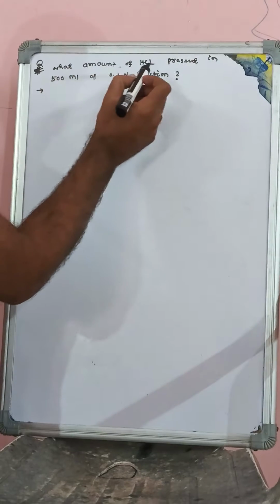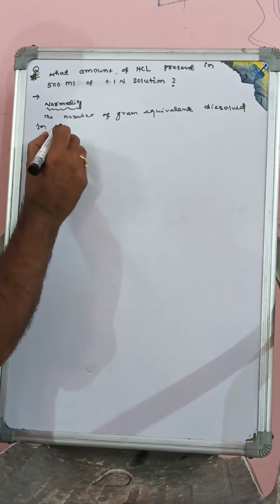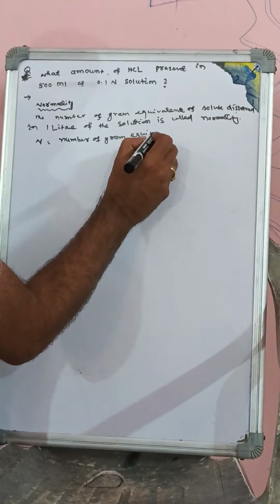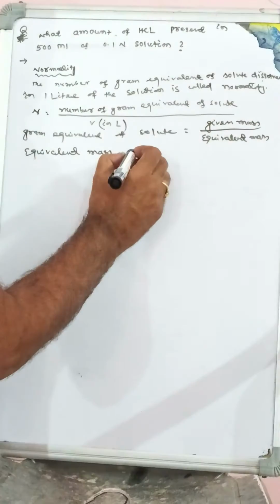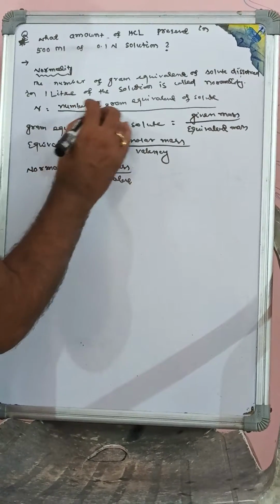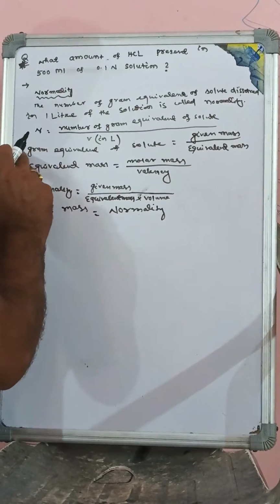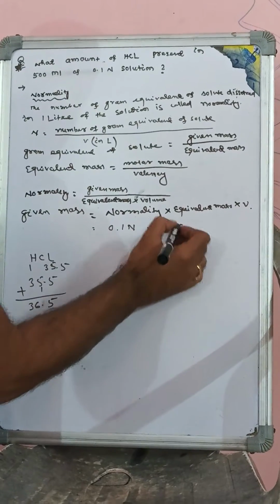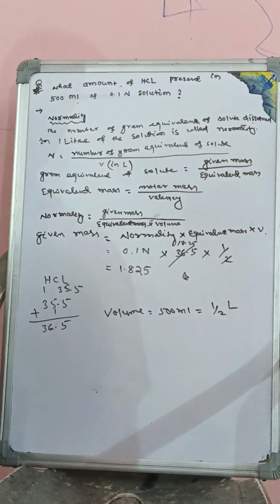numerical of normality